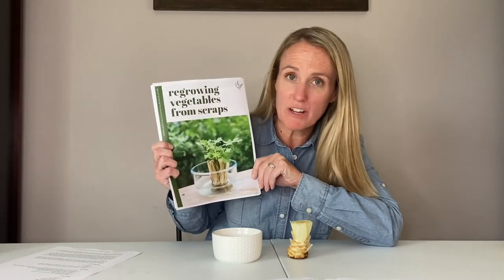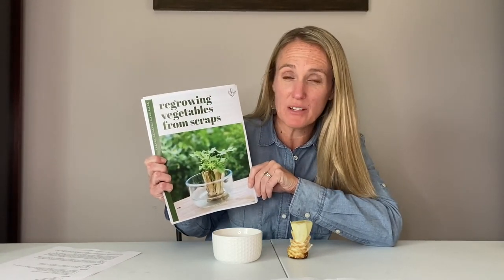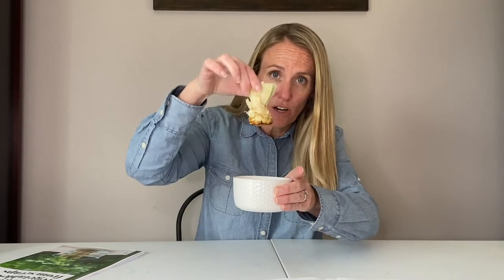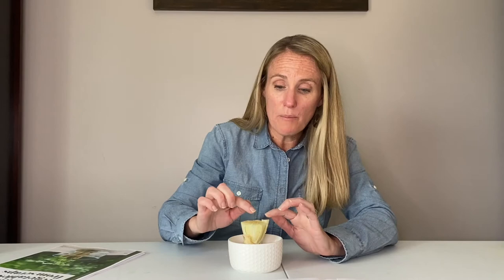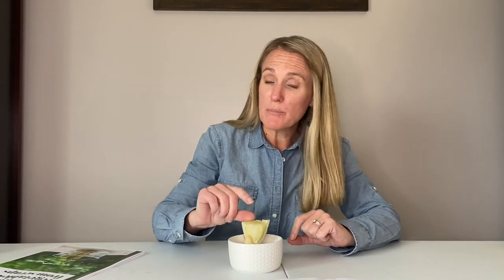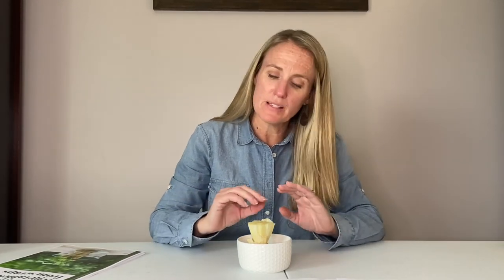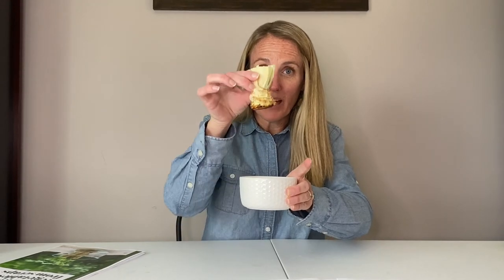Regrowing Food From Scraps: A Sustainability Science Experiment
Want to reduce food waste while teaching your kids about climate change? Try regrowing vegetables from scraps with this simple sustainability science experiment.

Head to my website to download the FREE printable that goes along with this activity